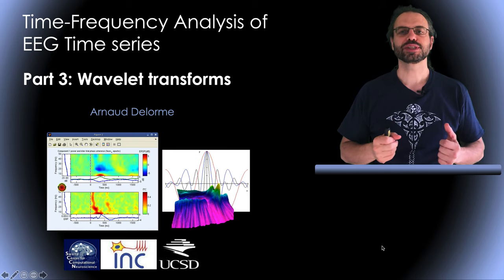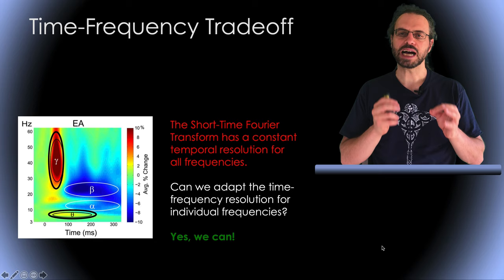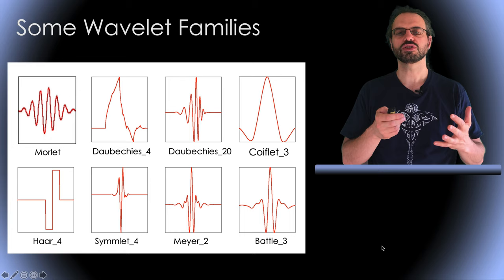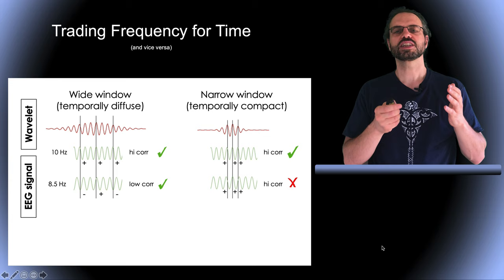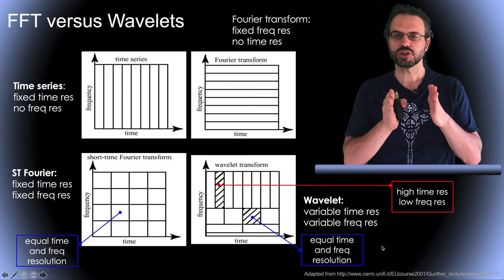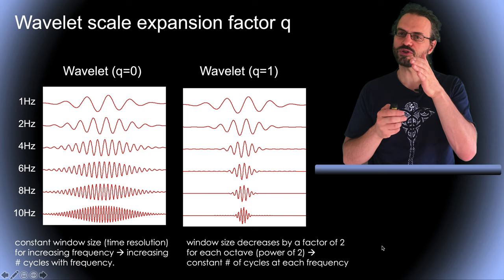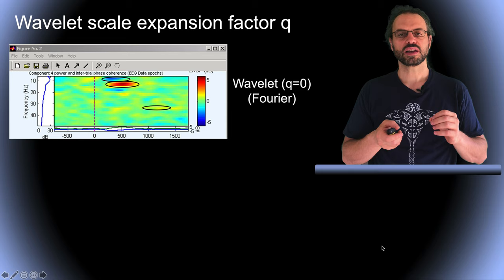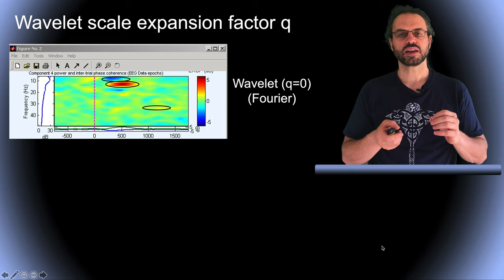Time-Frequency Analysis of EEG Time Series Part 3: Wavelet Transforms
This is part 5 of a series of videos on Time-Frequency Analysis of EEG Time series. This part is about wavelet transforms.